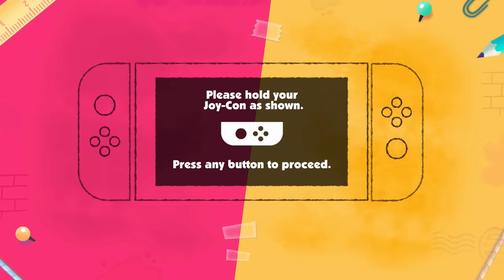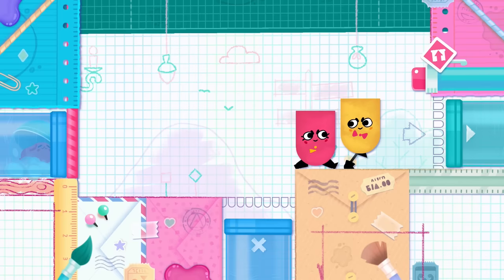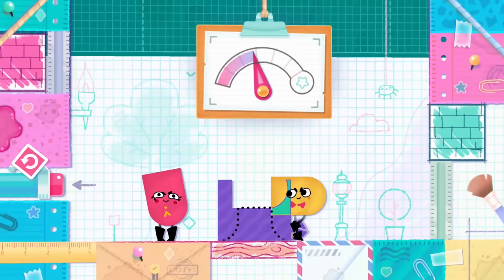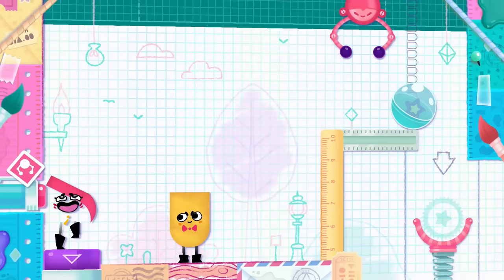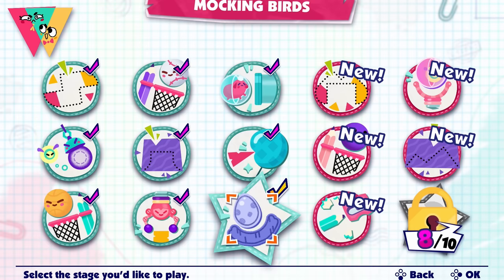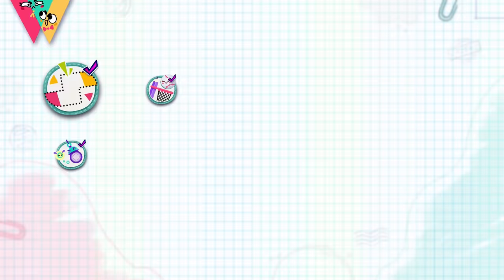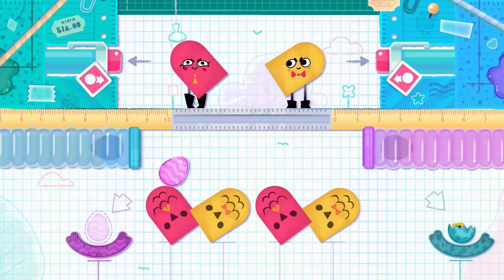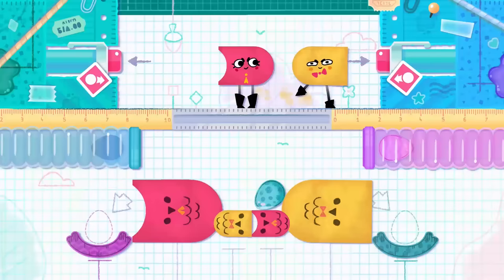Snipperclips - Gameplay Walkthrough Part 1 - Noisy Notebook! Cut It Out, Together! (Nintendo Switch)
Snipperclips Gameplay Walkthrough Part 1! Noisy Notebook Gameplay with Ashley!

This fun puzzle game is an eShop exclusive for the Nintendo Switch! You may have seen a trailer or demo, but this playthrough will feature my and Ashley's impressions, reactions, and commentary throughout all of the levels! If you're a fan of Nintendo and quirky games, then let's play Snipperclips today!

CUT IT OUT TOGETHER
Hey, cut it out! No, really! In this action-puzzle game, paper pals Snip and Clip must cut each other up to overcome tricky obstacles…or just to laugh their heads off (sometimes literally). Partner up with friends or family to cut the heroes into the right shapes, interact with objects, and solve a world of imaginative puzzles. Someone grab a paper weight—these puzzles just won't stay still! The only limitation to solve puzzles is your imagination. Snip may need to cut Clip into a needle to pop balloons, or maybe they'll have to team up to form a squawking, egg-laying bird! When playing together, prove you're a cut above the rest in Blitz mode, where 2-4 players can compete in a series of puzzlingly action-packed challenges. Three is never a crowd when you're paper thin, so make it a party! In Party mode, up to four players can team up to solve tough challenges. Ready or not, this couch co-op is a riot, any way you cut it!

🎬 Exclusive Videos!

GAME INFO
Name: Snipperclips: Cut It Out, Together!
Developer: SFB Games
Publisher: Nintendo
Platforms: Nintendo Switch
Release Date: March 3, 2017